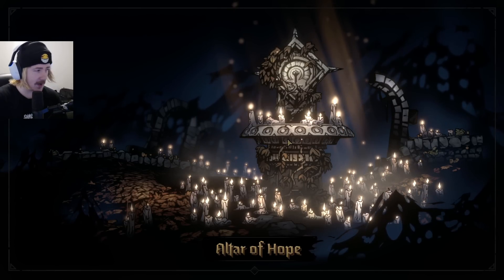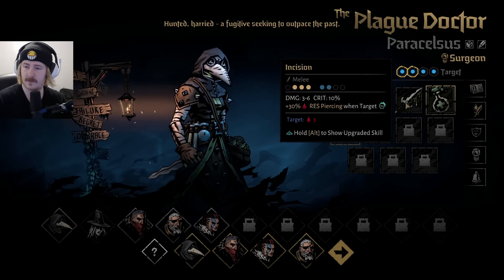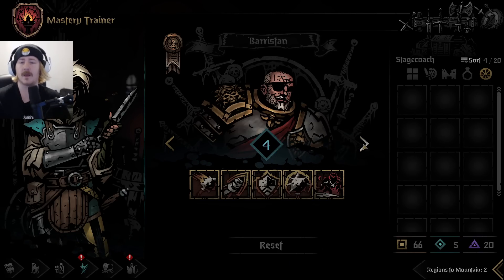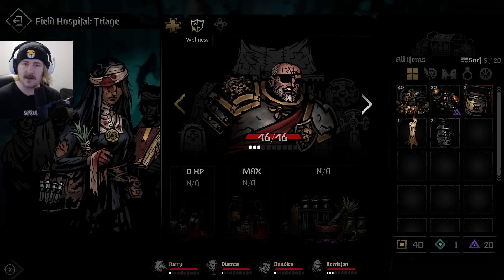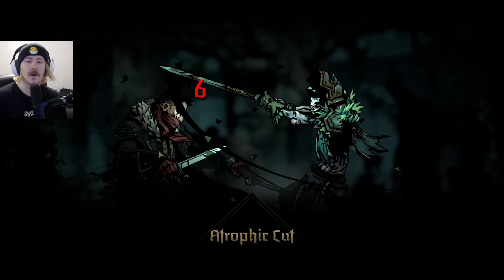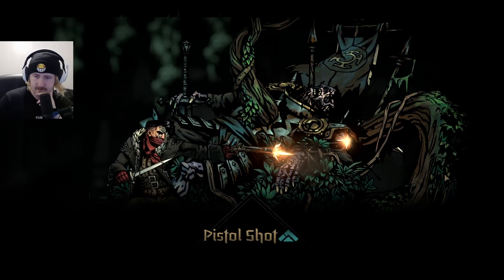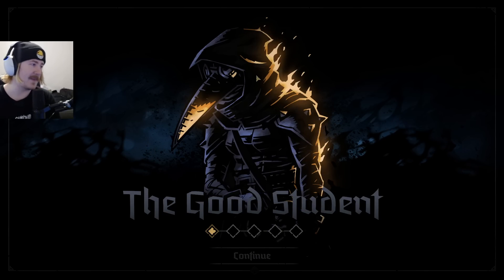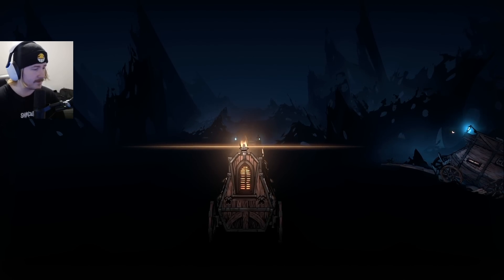This Game Is Just As Brutal As The Original | Darkest Dungeon II